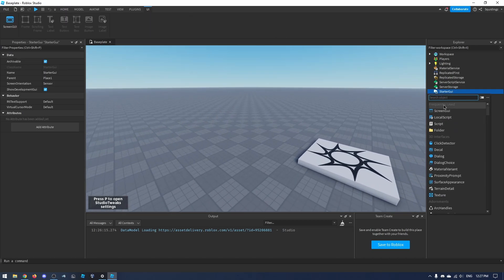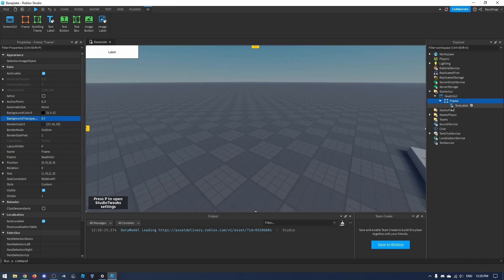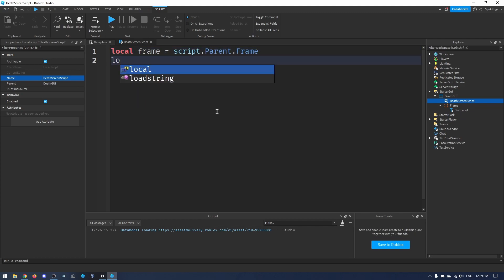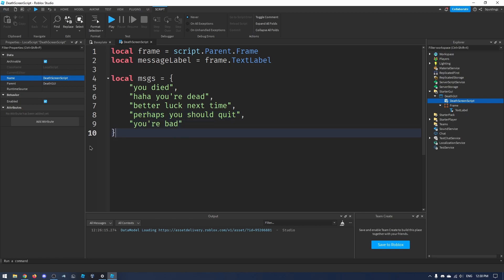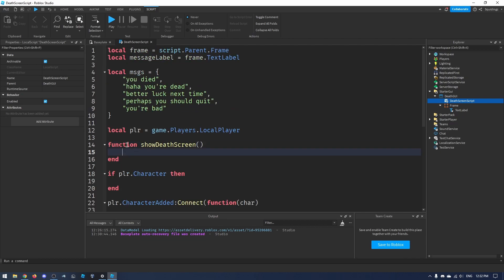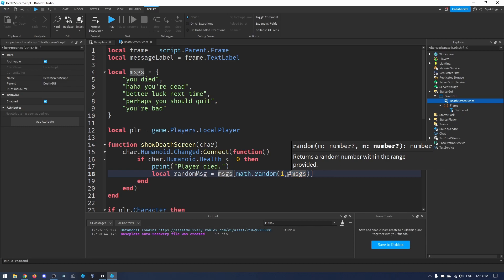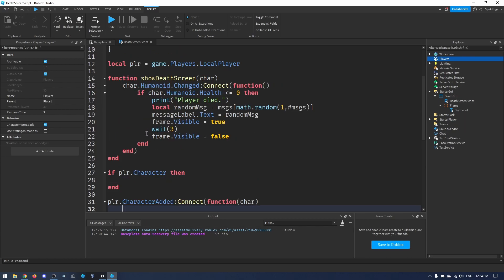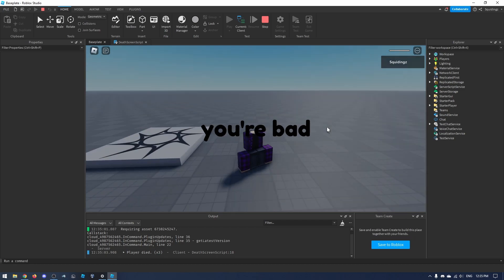Random Death Screen - Roblox Scripting Tutorial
In this Roblox Scripting Tutorial I'll teach you how to make a death screen in Roblox Studio with a random message each time (like Jailbreak!)